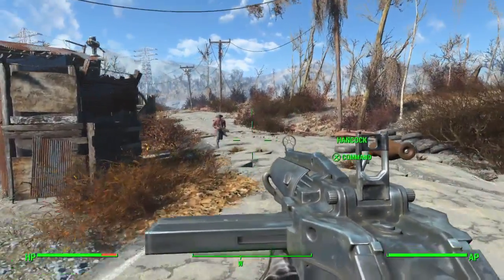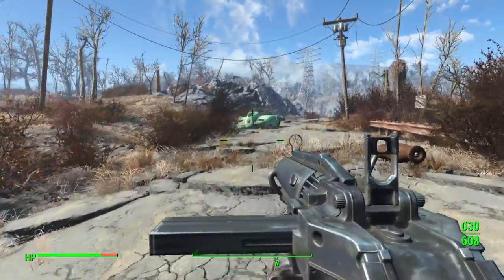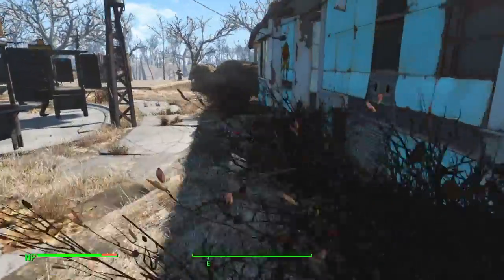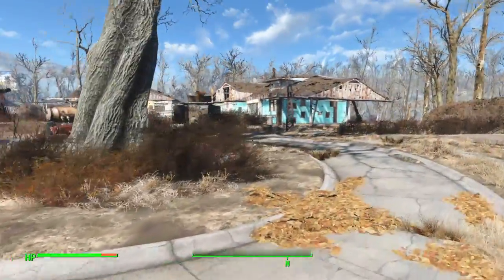Fallout 4 - Fixer Uppers Episode 1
On this episode we take a look at two of the most impressive settlements in the Commonwealth Wasteland: Sanctuary and Hangman's Alley.